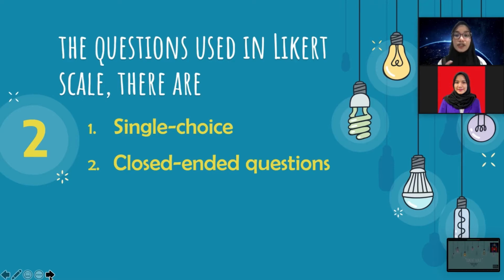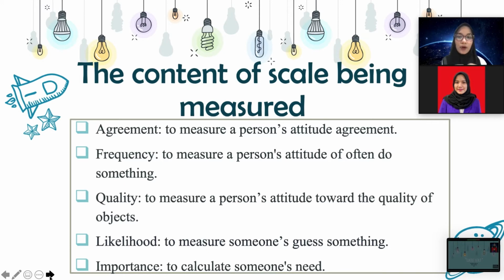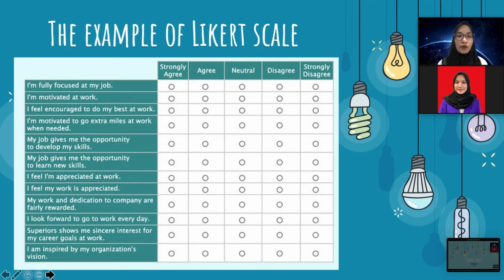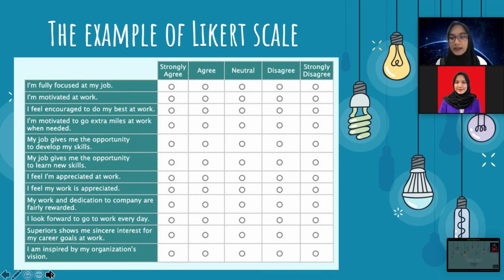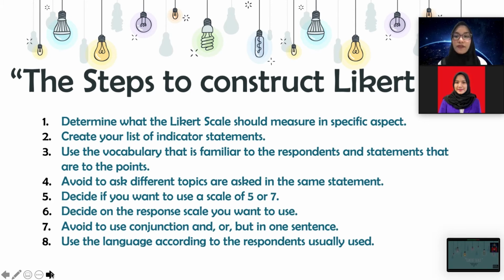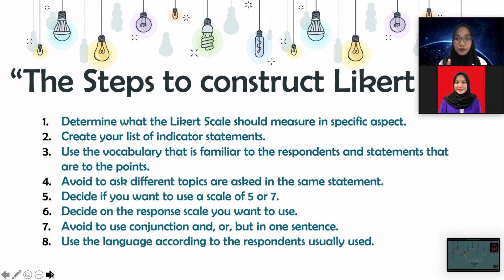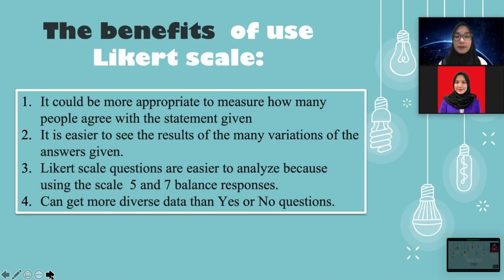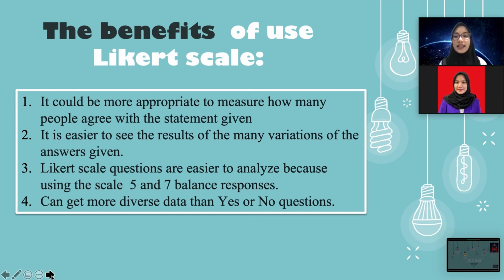Likert Scale |Nabilah Marwa 031118072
Final examination of Language Assessment course